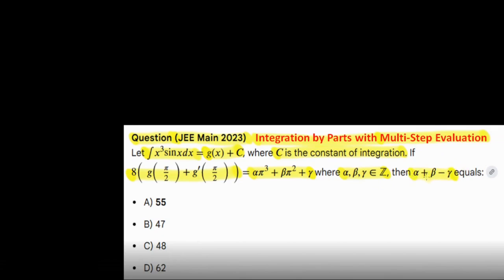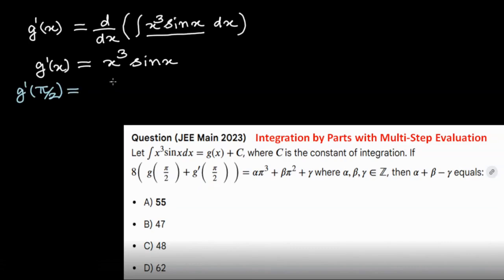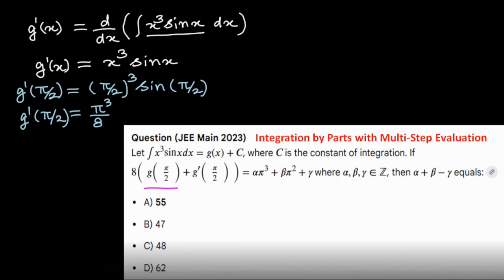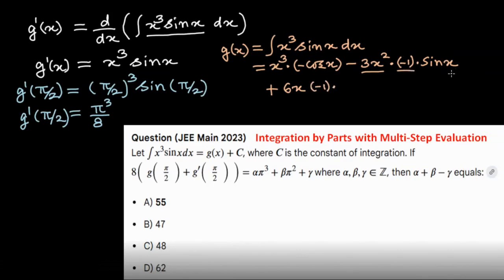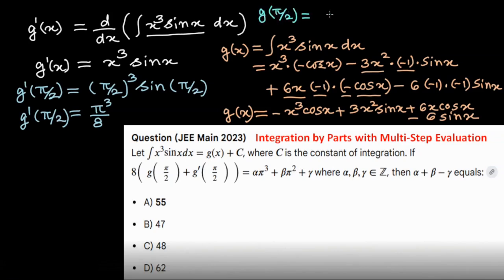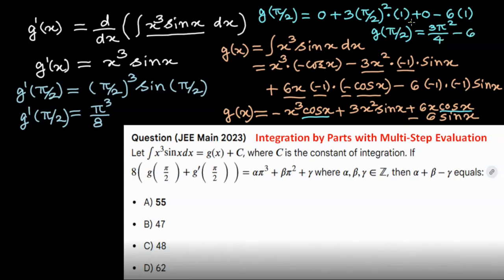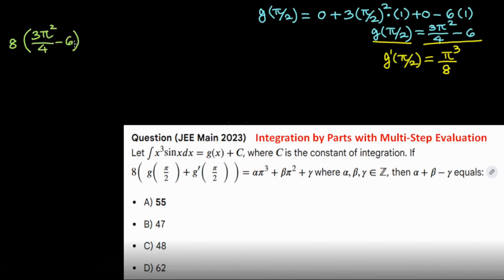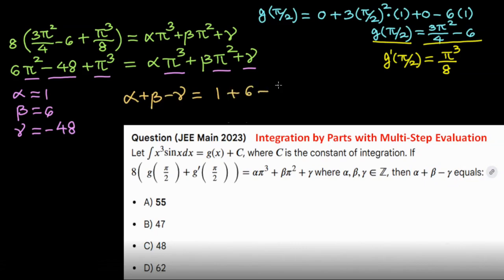JEE Main PYQ 2023 | Indefinite Integrals | Integration by Parts Shortcut | Score Booster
Think this integral is lengthy? Think again. 🔥
Learn how to solve this JEE Main 2023 Indefinite Integrals PYQ using Integration by Parts with a clear step-by-step approach designed for speed, concepts, and exam accuracy.

📘 Perfect for JEE Main 2026–27 preparation